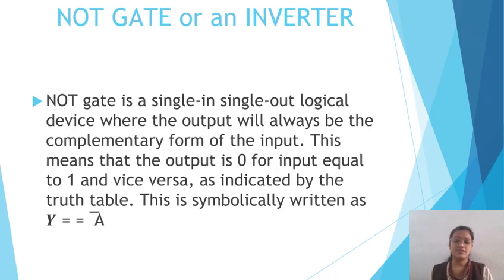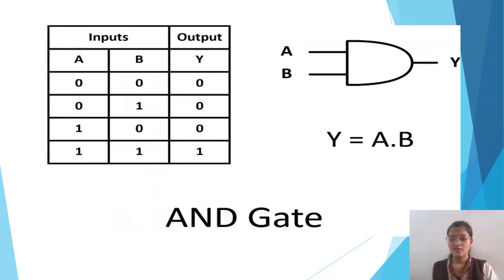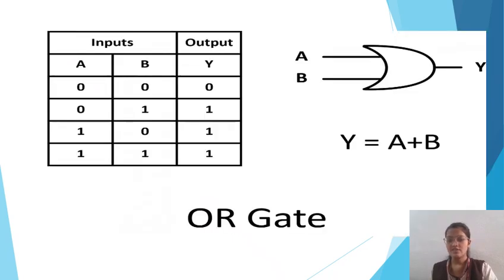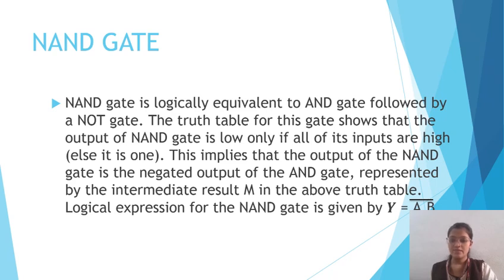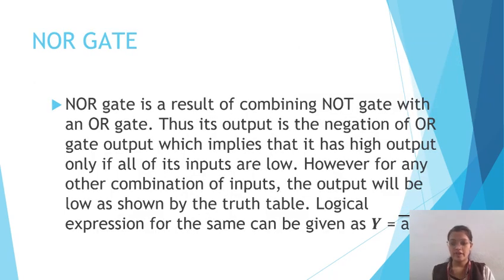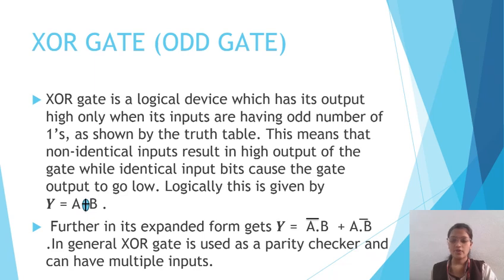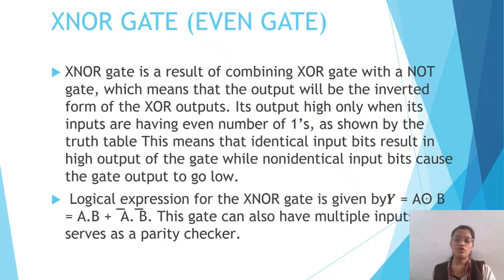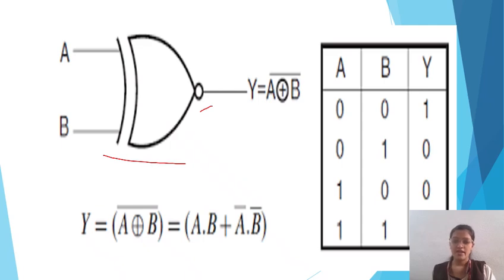11 September 2025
logic gates ( stld )